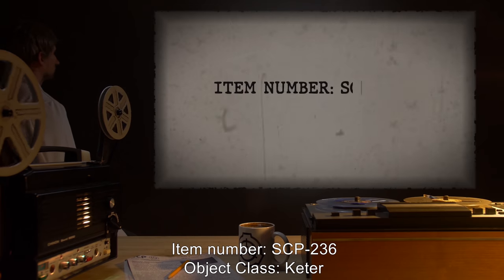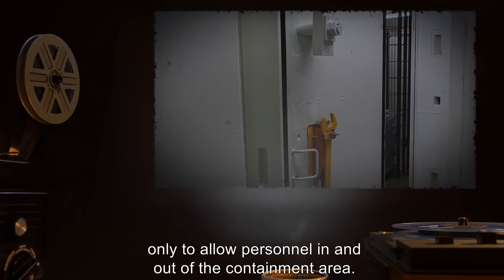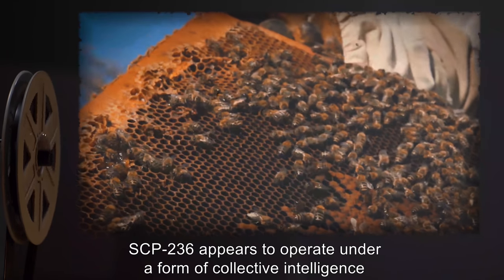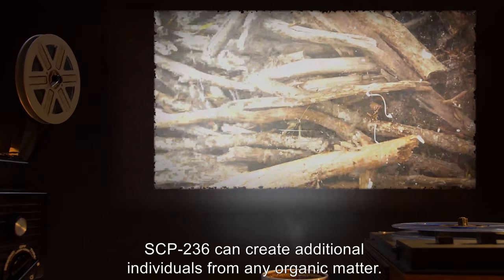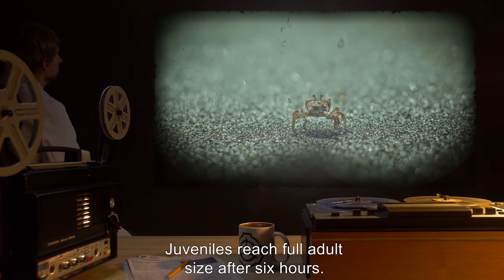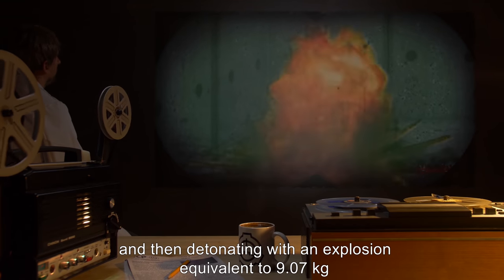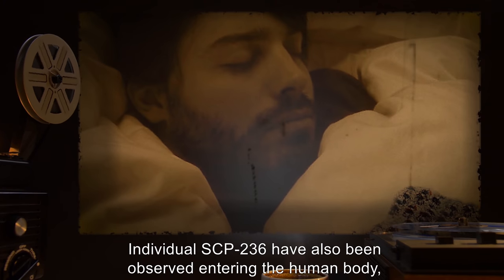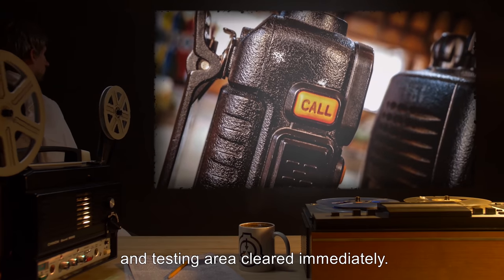SCP-236 | Mimic "Crabs" (SCP Orientation)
Today we will be studying Item number SCP-236: Mimic "Crabs" , Object class: Keter.

SCP-236 appears to be a swarm of near-microscopic crabs. SCP-236 appears to operate under a form of collective intelligence or “hive mind”. Large swarms appear to exhibit “predatory” intelligence, and become significantly more aggressive than individuals. Swarms appear able to take on the physical aspects and appearance of inanimate objects, such as tables and chairs, for extended periods of time. Swarms will sometimes even destroy existing objects and replace them in what appears to be an attempt at better disguise.

SCP-236 can create additional individuals from any organic matter. SCP-236 will use humans or any other living things as a resource, provided the swarm is of a sufficient size. Moderate size swarms can convert a whole human being in less than five minutes.

Individual SCP-236 have also been observed entering the human body, typically while the subject is asleep, and begin to consume it from the inside out.

Attribution:Chad fitz